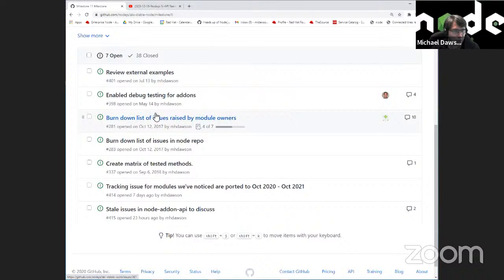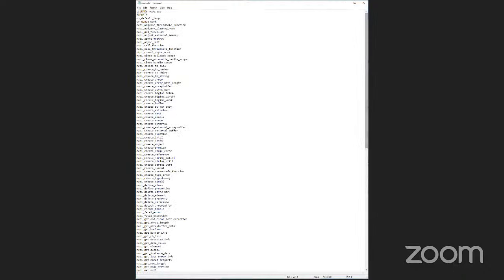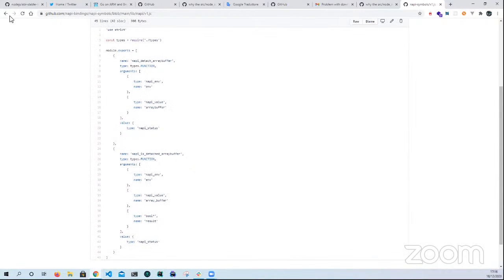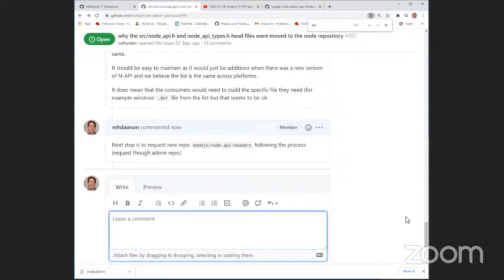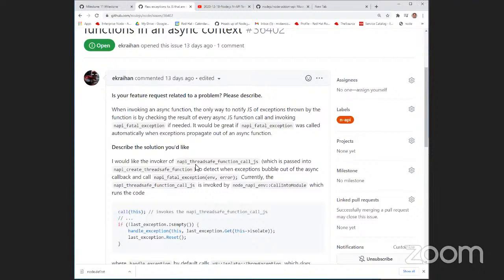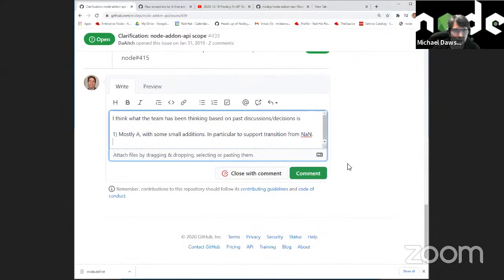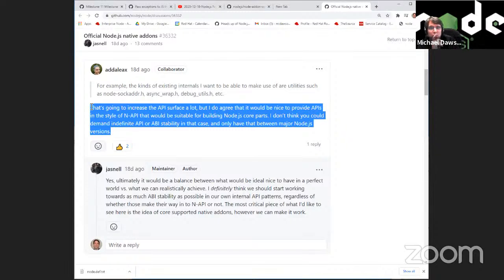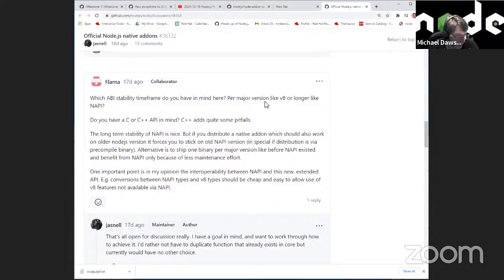2020-12-18-Node.js N-API Team meeting